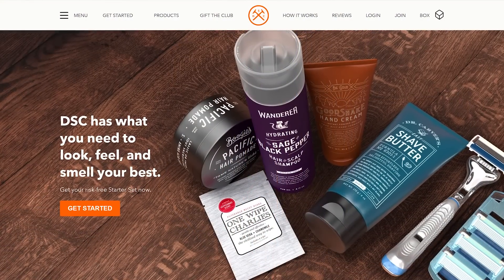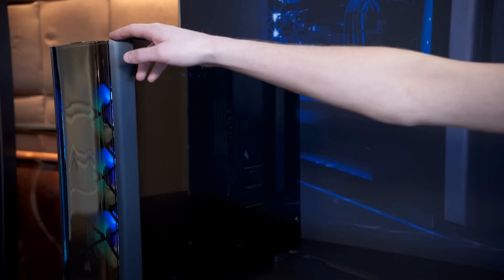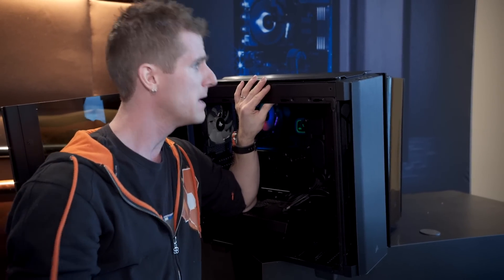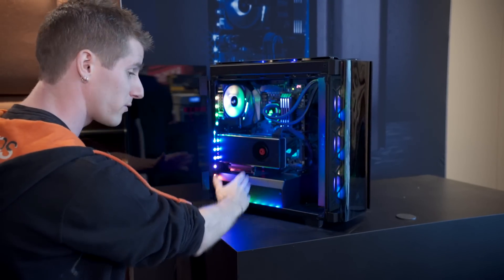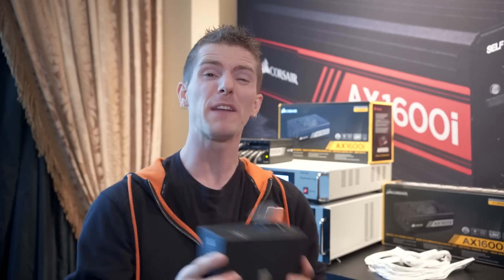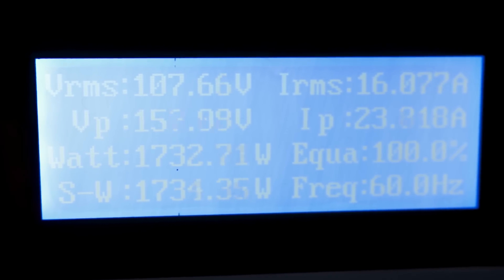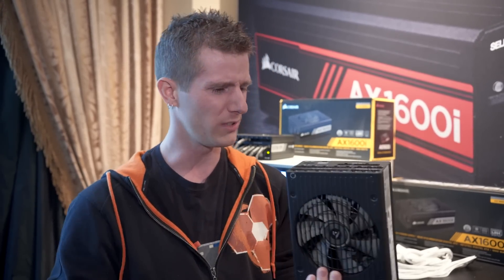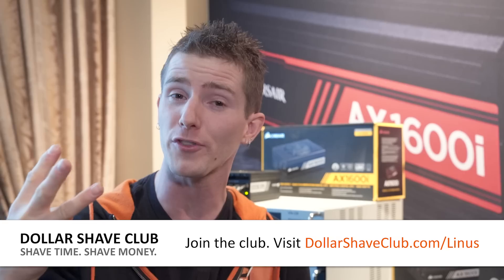Corsair's Coolest Case and Biggest PSU EVER!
The Obsidian 500D and AX1600i from Corsair are DEFINITELY going to be hot items for 2018... Let's check 'em out.